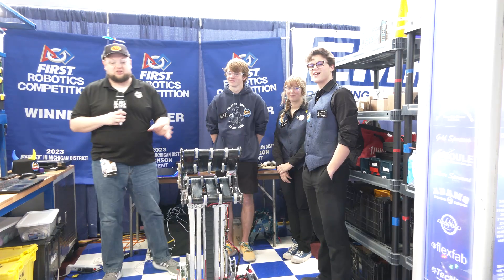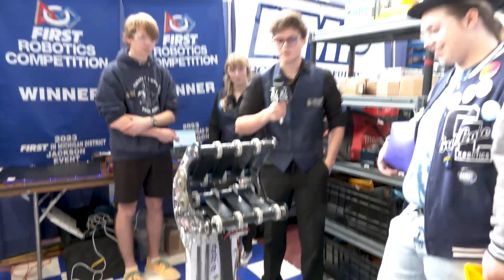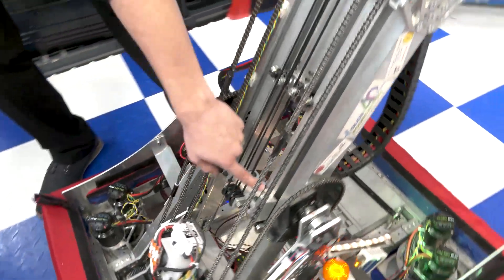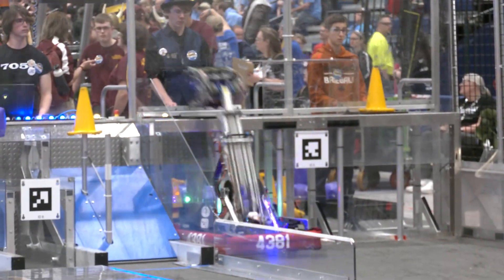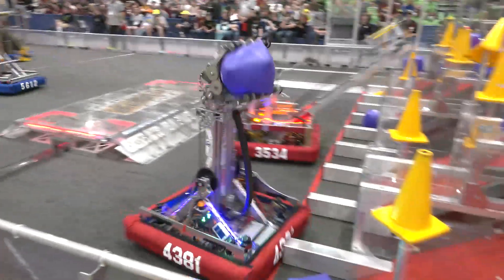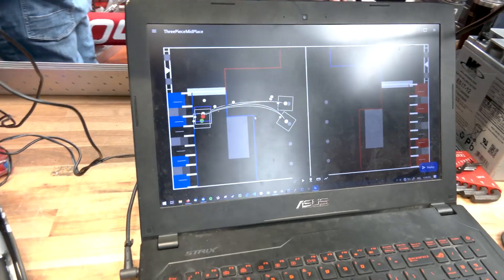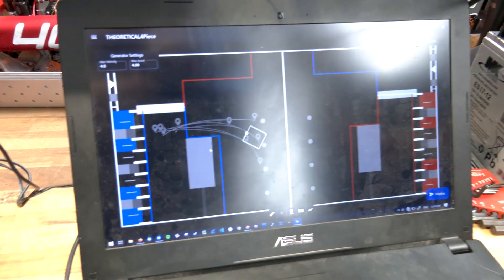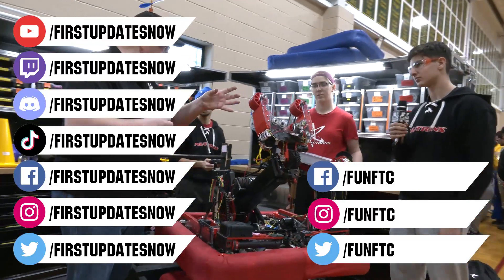Behind the Bumpers | 4381 Twisted Devils | 3 Event Wins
3 Event wins this year 4381 Twisted Devils had a great run at MSC and now gets ready for the championship. This robot is compact but mighty! Hear about how they took inspiration to make it their own, detail their positional control and pathplanner on Behind the Bumpers.